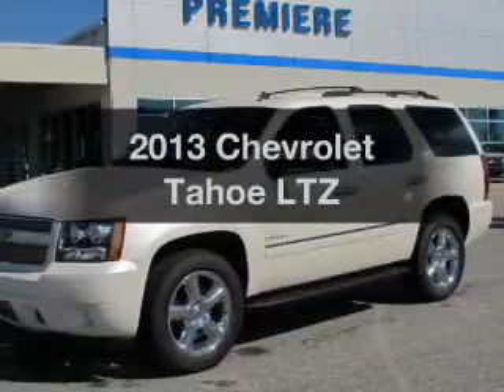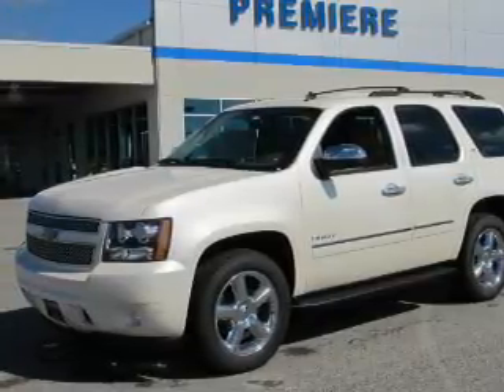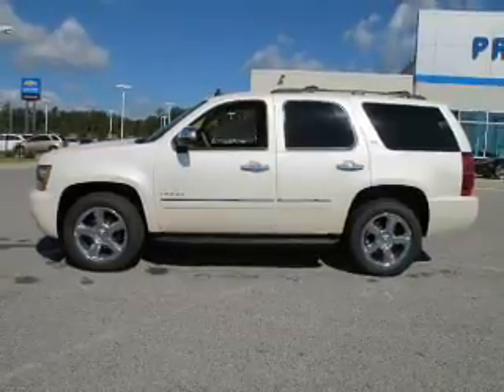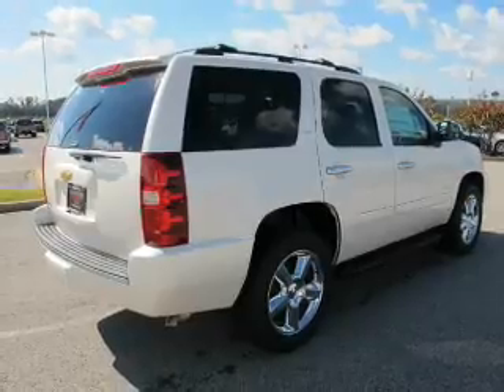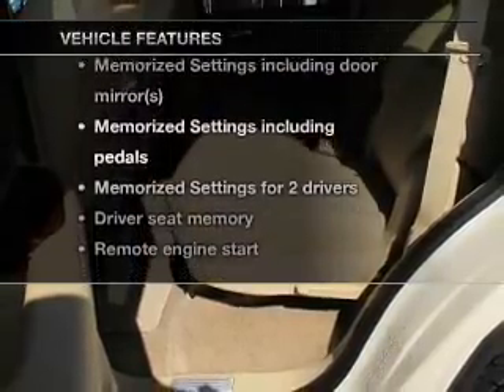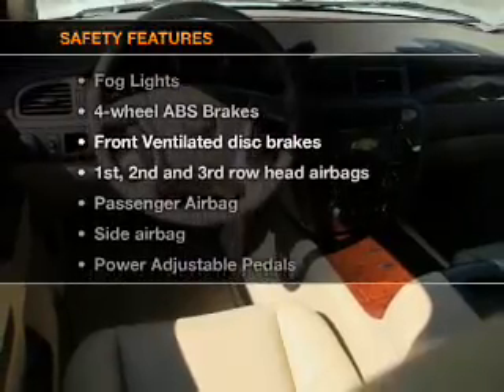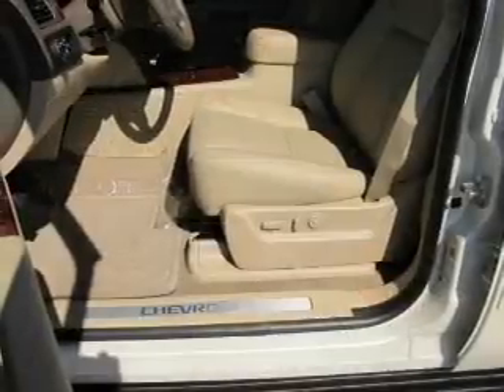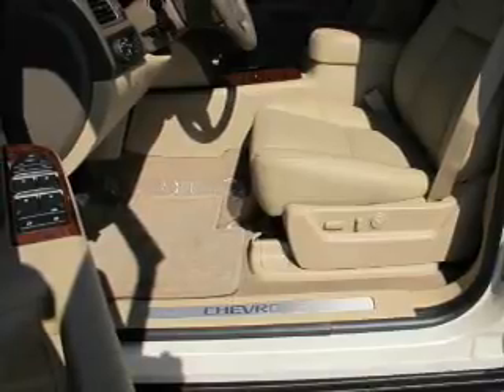2013 Chevrolet Tahoe - Bessemer AL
Year: 2013
Make: Chevrolet
Model: Tahoe
Trim: LTZ
Engine: 5.3 liter 8 cylinder 16 valve
Transmission: 6-Speed Automatic
Color: White
Mileage: 2
Address:
4990 Premiere Parkway